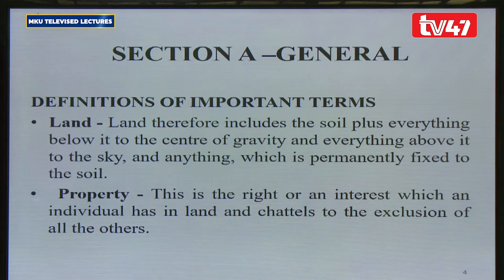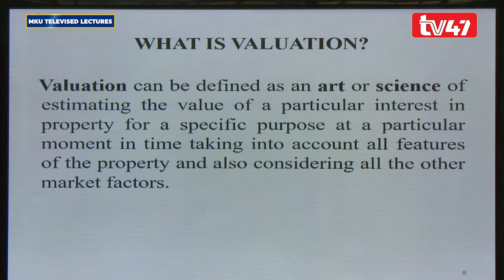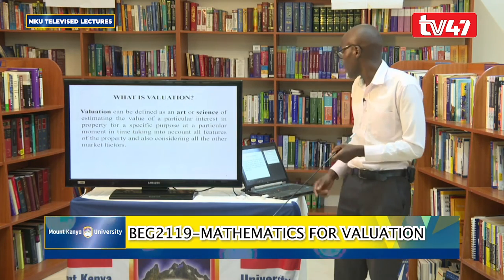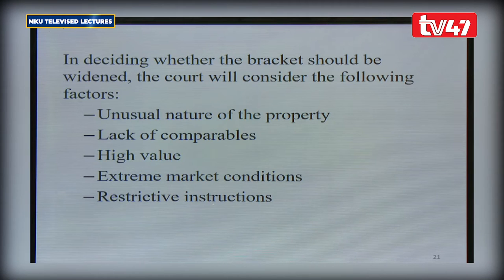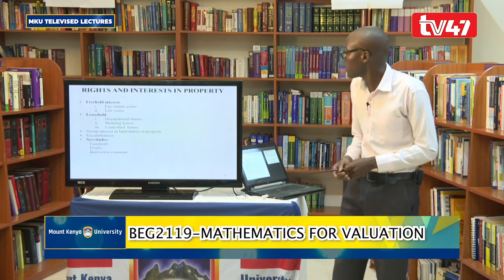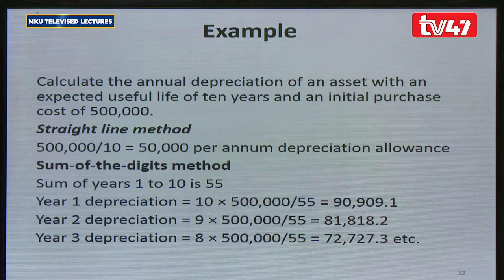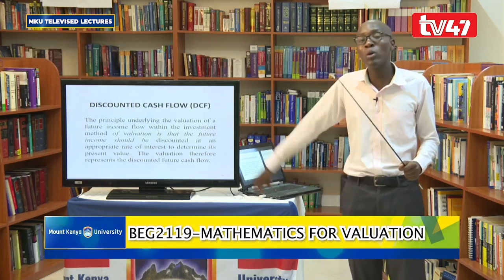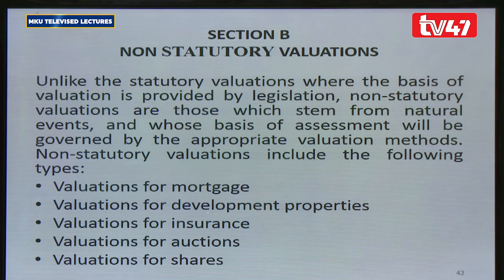BEG2119 - Mathematics for Valuation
In this lesson we will look at valuation, a topic drawn in our unit BEG2119 - Mathematics for Valuation , our lecturer is Innocent Gisesa from Mount Kenya University school of Engineering, Energy and the Built Environment